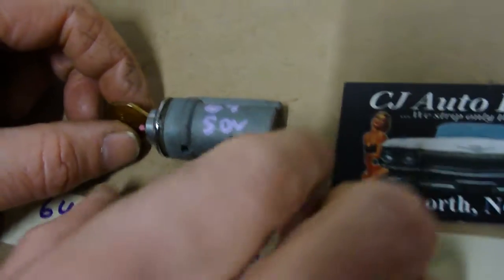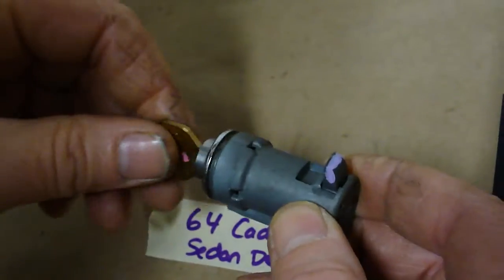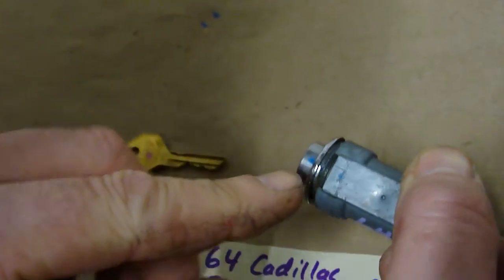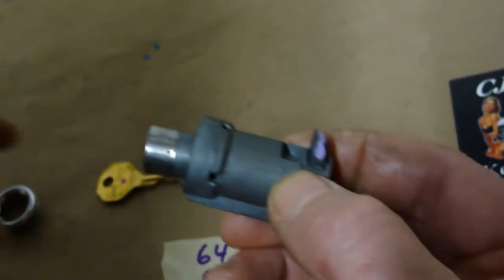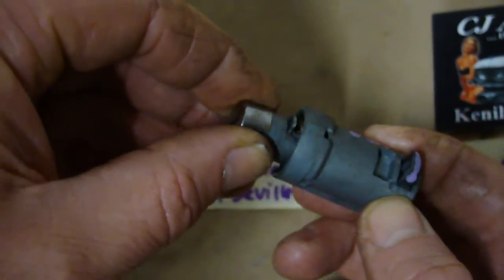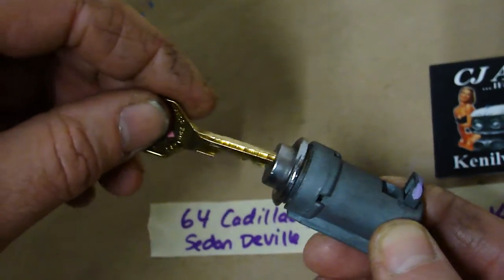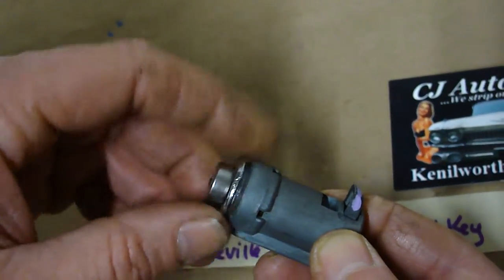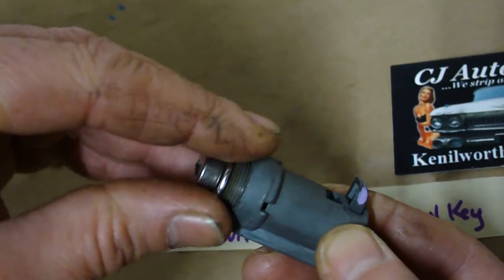OEM 64 Cadillac Sedan Deville GLOVE BOX COMPARTMENT LATCH LOCK CYLINDER WITH KEY